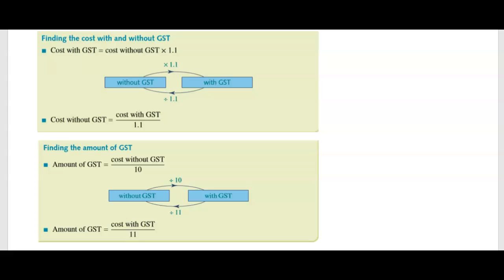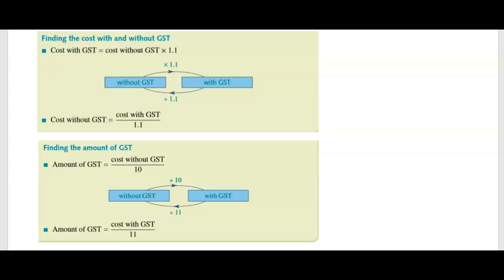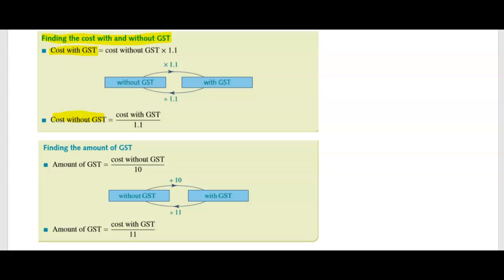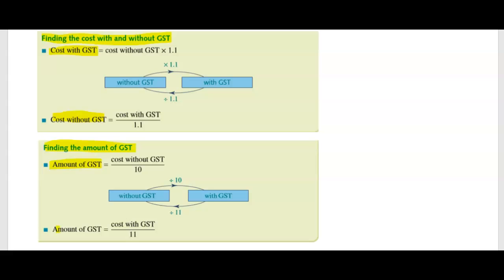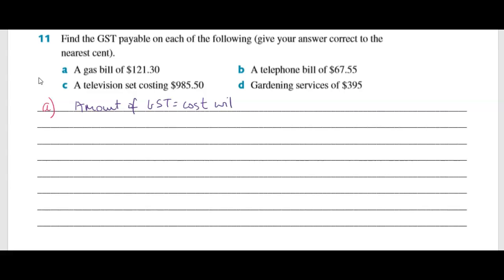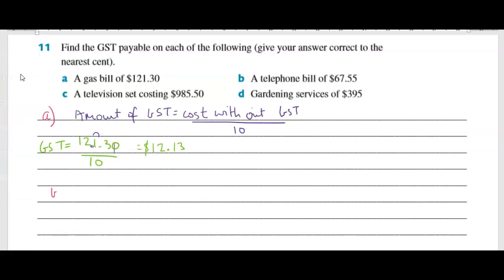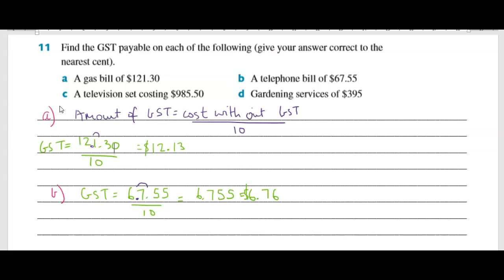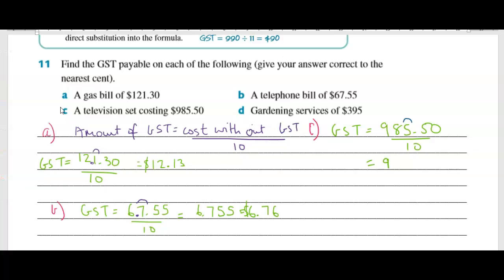Year 11 Maths_4A questions 11-15